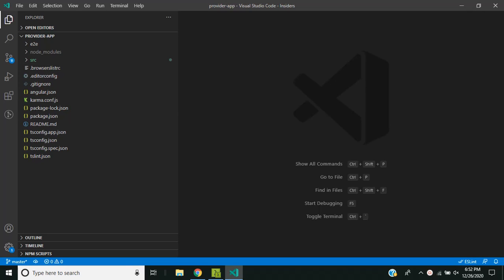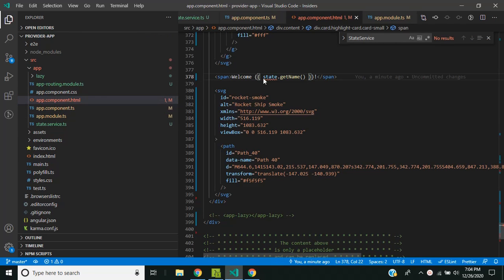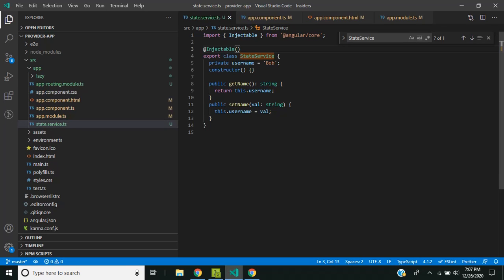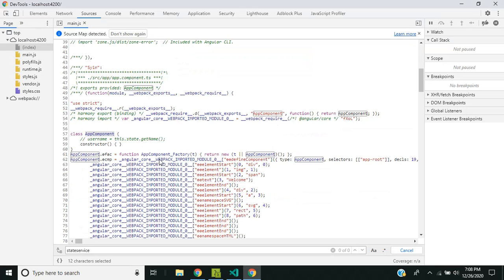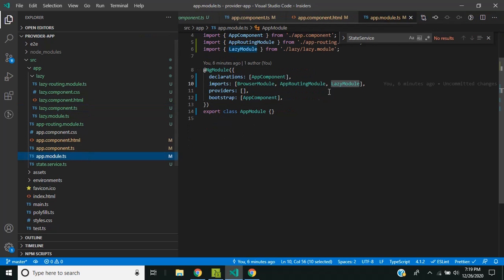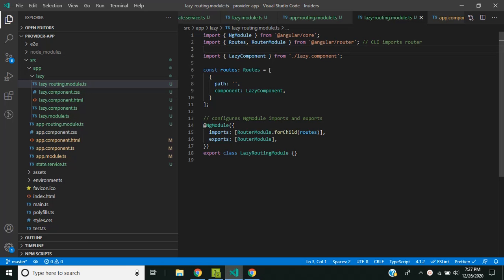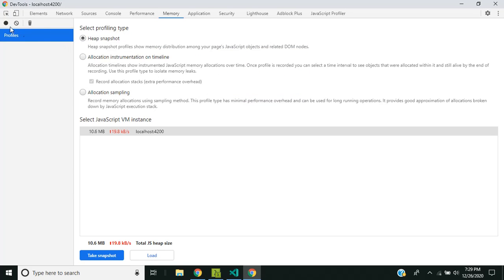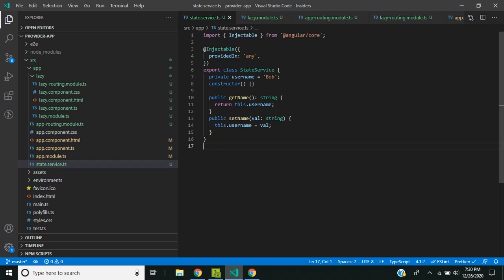Angular 11 project - Tree shakable providers - root, any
Angular 11 tutorial - We take a look at the Tree shakable providers in angular 11. We cover the 'root' and 'any' options which can be set as the options in providedIn for tree shakeable providers.